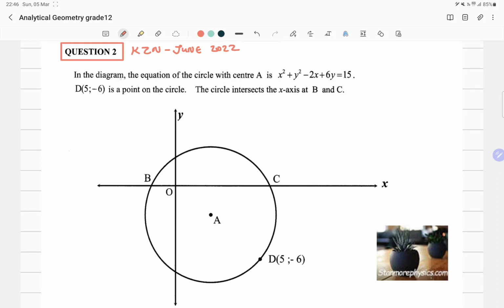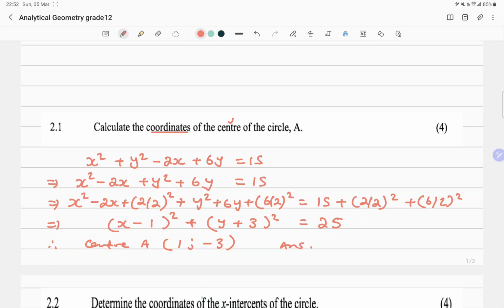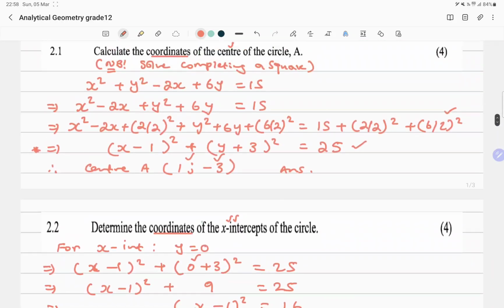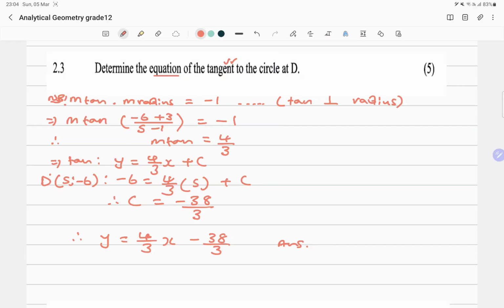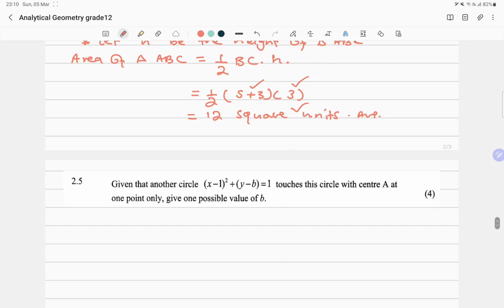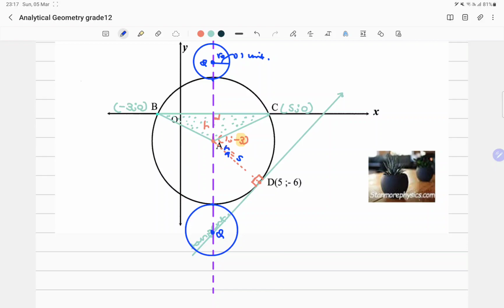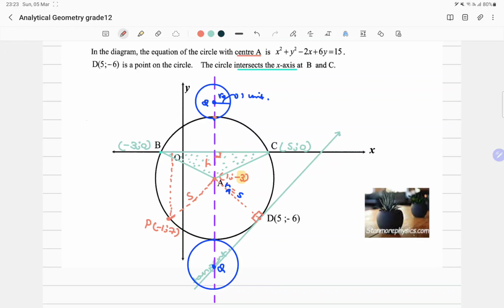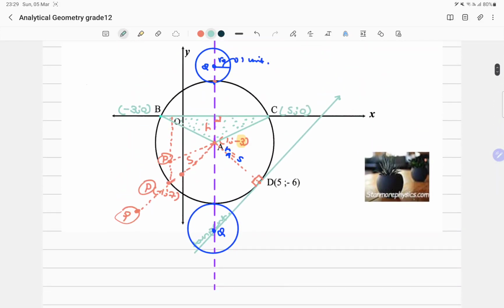Mathematics paper 2 grade 12/June 2022 KZN: Question 2 (Analytical Geometry) @ zamokuhlemakhamba